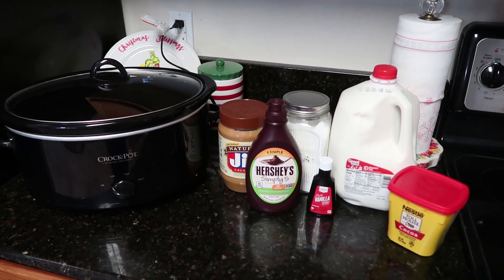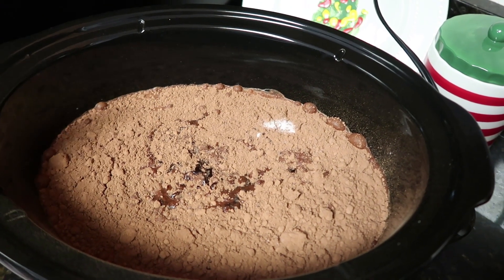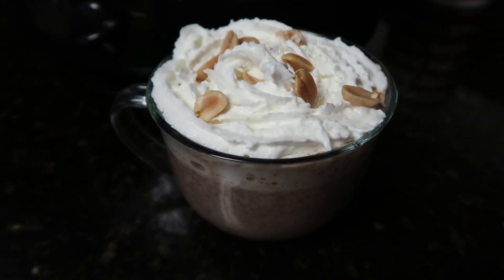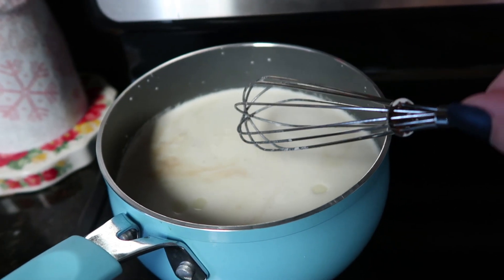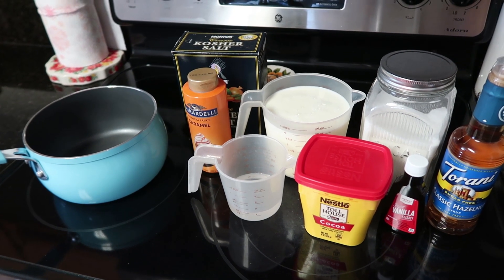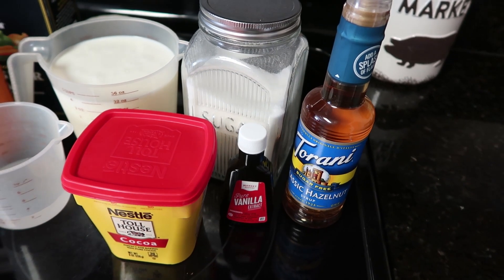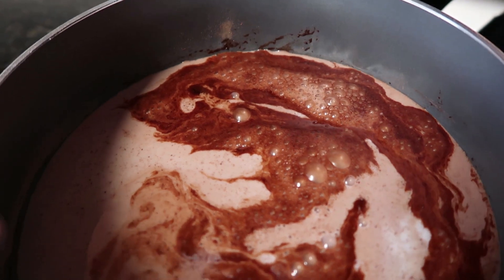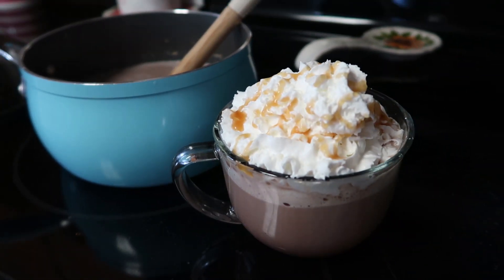Homemade Hot Chocolate Recipes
Hot Chocolate is a MUST in my house this time of year. Today I'm sharing 3 Homemade Hot Chocolate Recipes for you to try. I wanted to introduce some new flavors to my children this year and these 3 are spot on.

Purchase a Cookbook